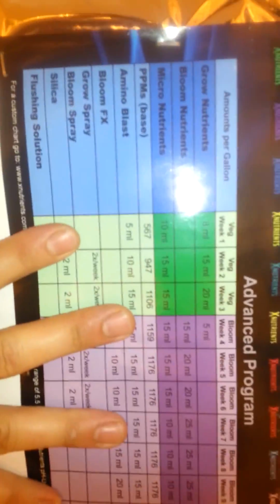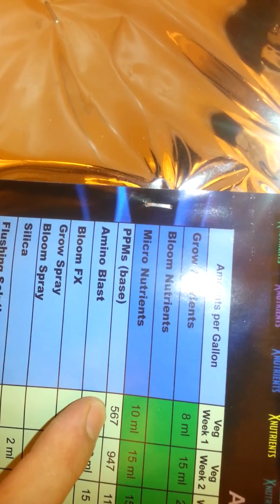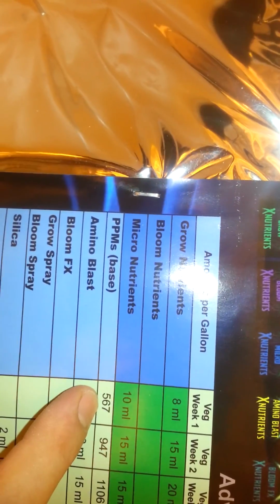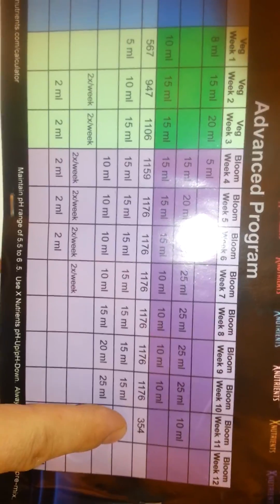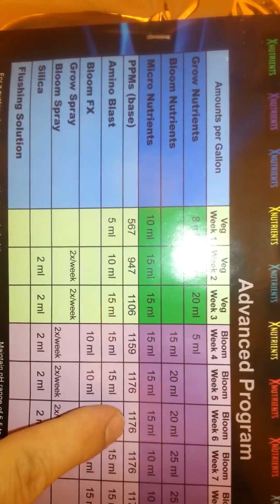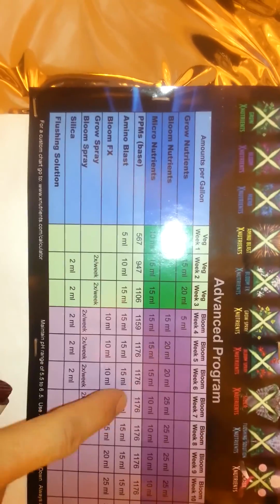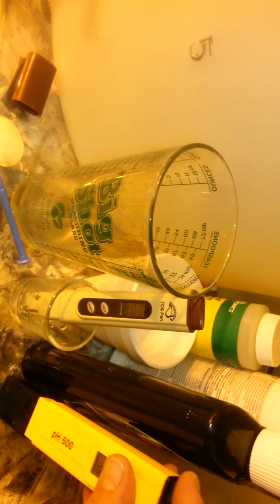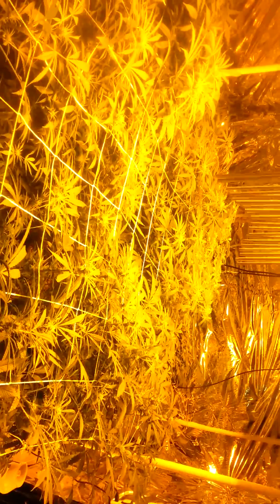Tds lesson on request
Basic look at Tds and pH meters and how they work